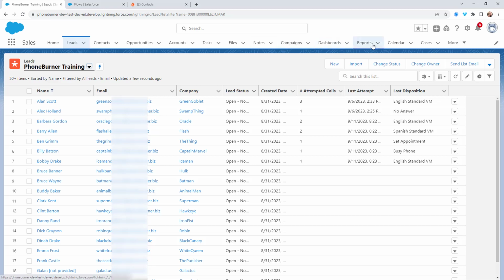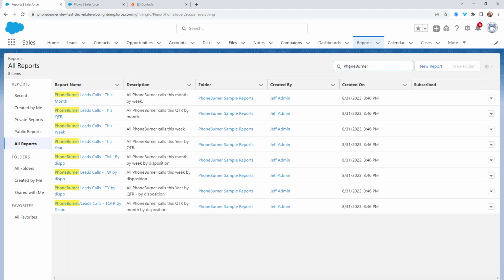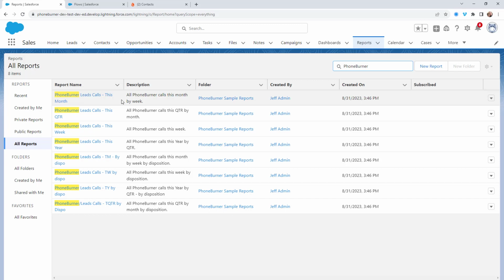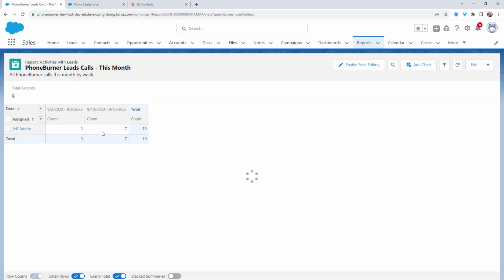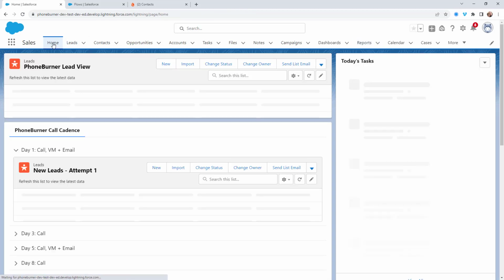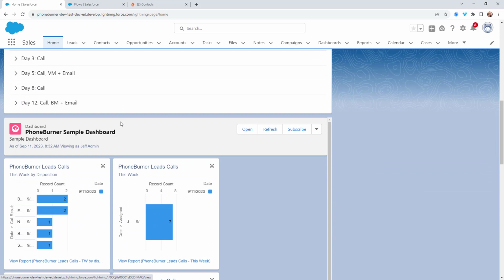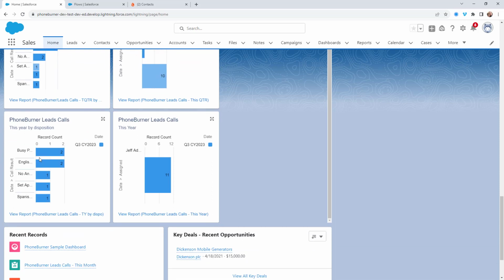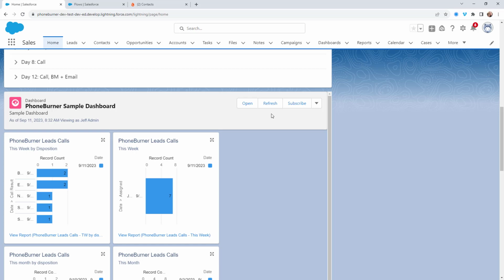Salesforce Pre Built Reports for Leads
📋 Summary

This training video explains how to access and utilize the pre-built Salesforce reports and dashboards that come with the PhoneBurner installation package. These reports allow teams and managers to easily track calling activity and outcomes from within Salesforce—specifically tied to the Leads object.

Key highlights include:

Pre-installed reports are available for:

Calls made this week, month, quarter, and year

Disposition breakdowns for each of those timeframes

Reports are based on Salesforce task/activity logs generated by PhoneBurner dial sessions.

A pre-built dashboard aggregates these reports visually for quick reference.

While the reports focus on the Leads object, they can be cloned and customized for Contacts, Accounts, or Opportunities.

Users must click "Refresh" on the dashboard to view the most recent call data, as Salesforce dashboards do not auto-refresh by default.

PhoneBurner, Salesforce, call reporting, lead activity, call dispositions, sales dashboards, CRM analytics, outbound tracking, call performance, report templates, Salesforce customization